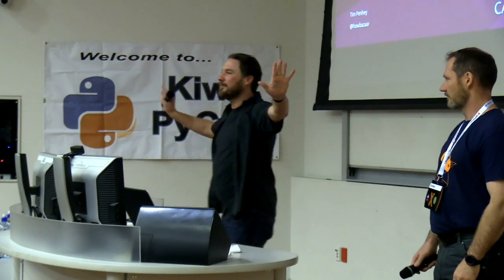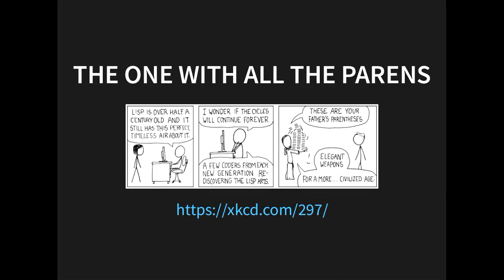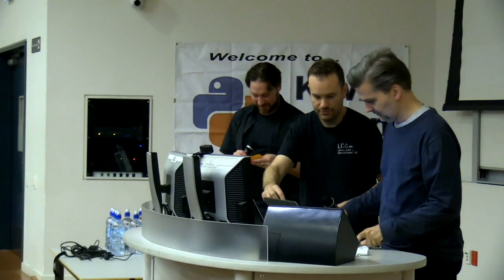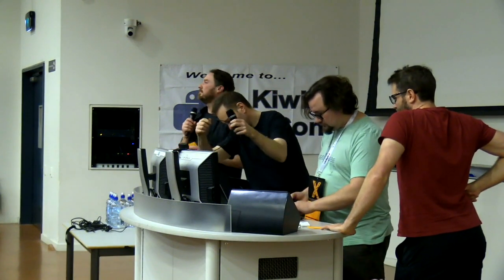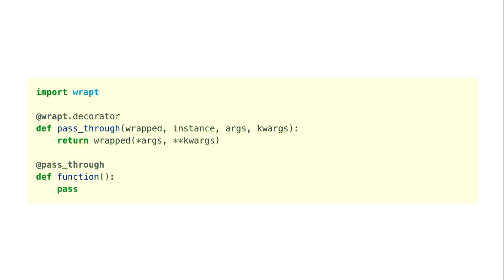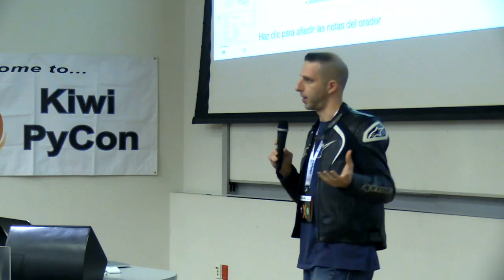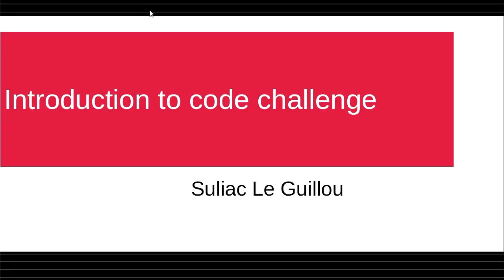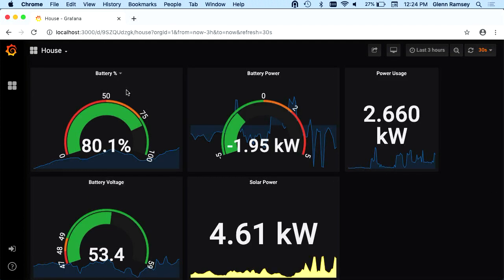"Lightning Talks" - (Kiwi Pycon X)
Sun Aug 25 11:20:00 2019 at Auditorium 1